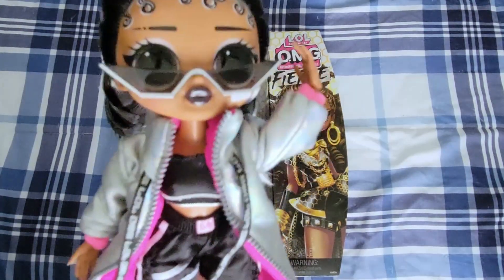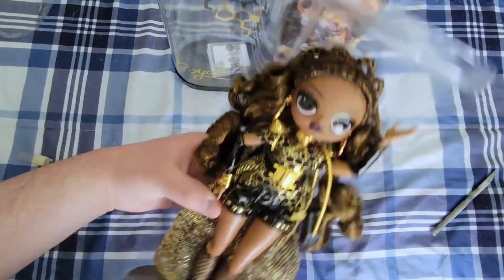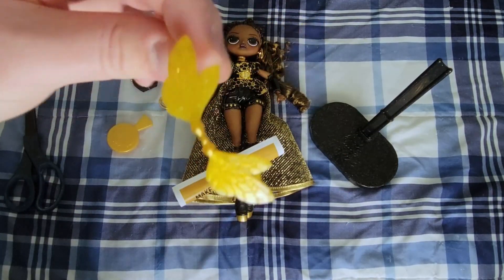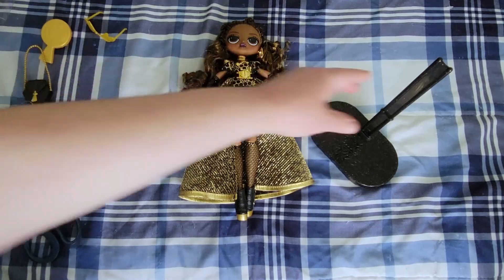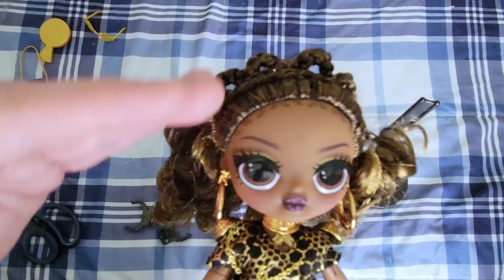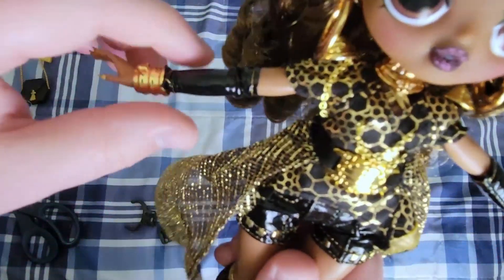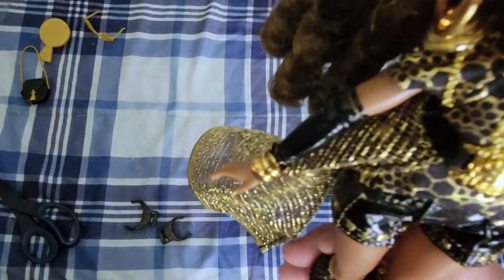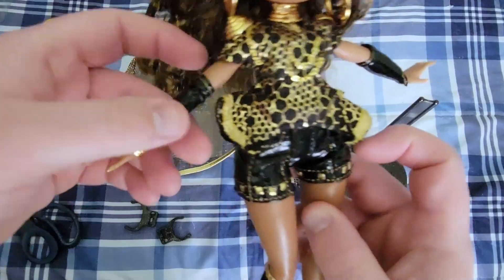LOL OMG Fierce Royal Bee Unboxing and Doll Chat/Ramble | She's So Impressive!!!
Let's unbox Fierce Royal Bee and chat about dolls! All of these opinions and thoughts are mine and mine alone, and not specific to anyone in particular 😊